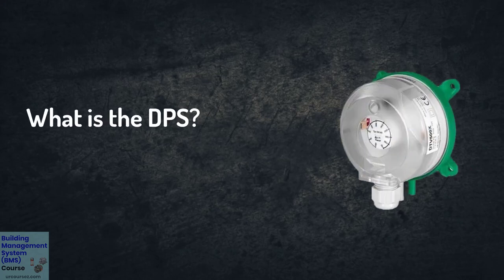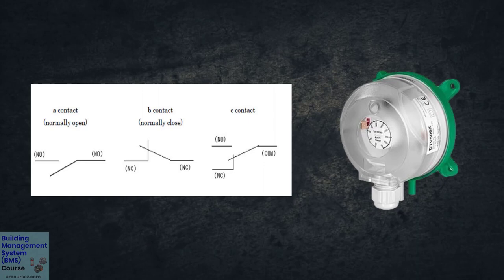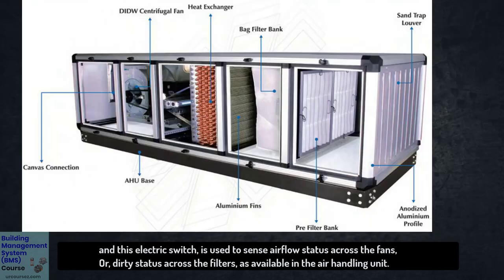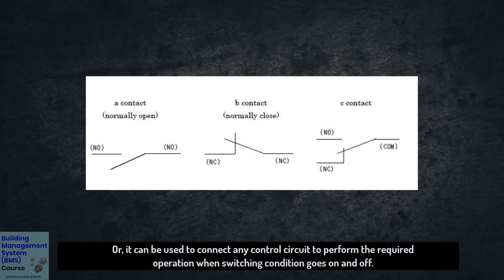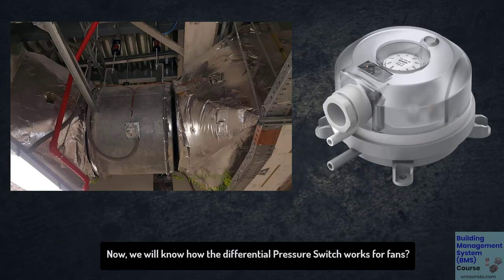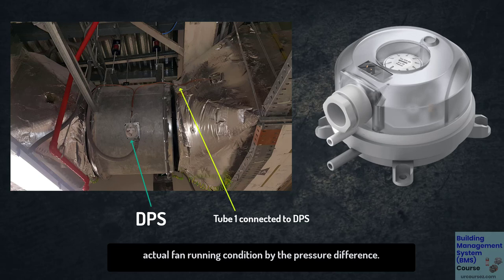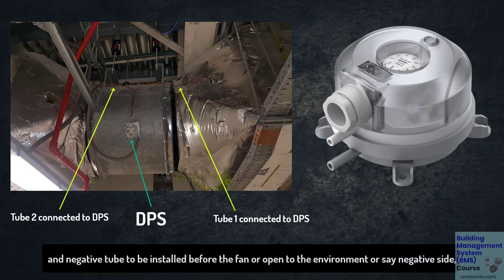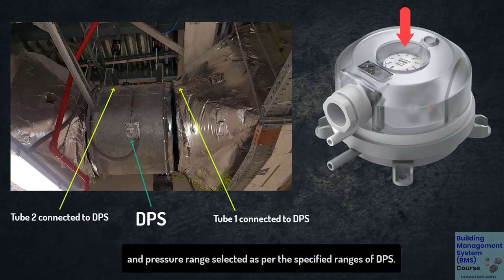What is the DPS ?and how does it work?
DPS or differential Pressure Switch is one of the most important field devices of the BMS system that can be found installed on different HVAC equipment.

You can see it installed on Fans, Filters, FCU, etc.

Whether you are looking to start a business or advance in your career, our courses will provide you with the perfect foundation to build a successful future.